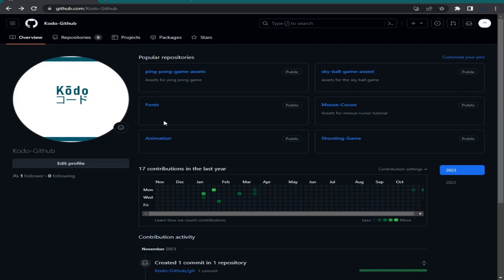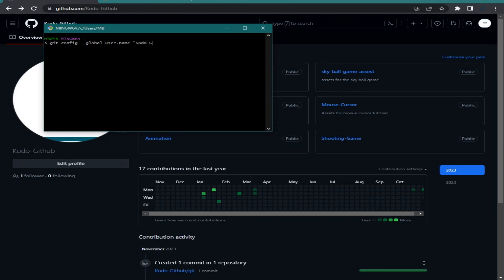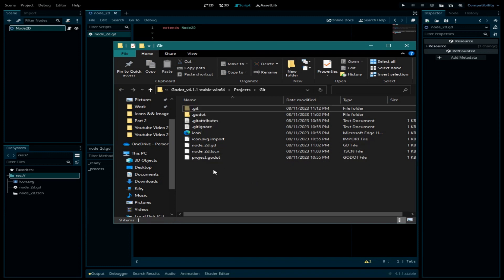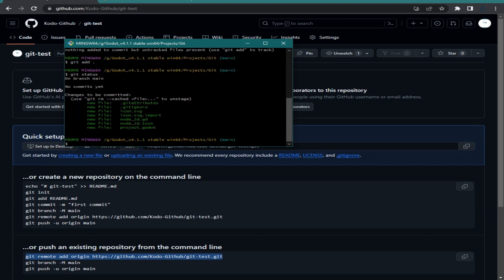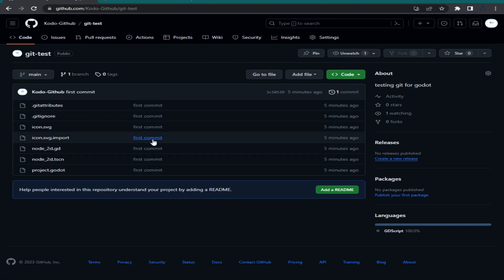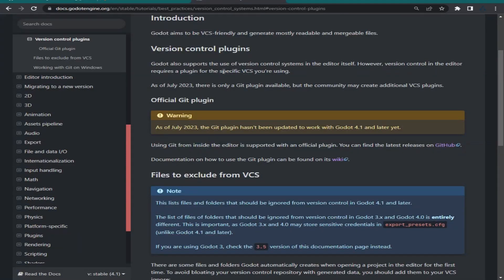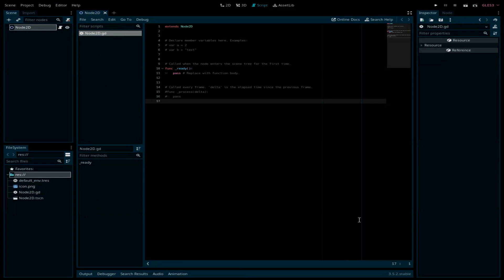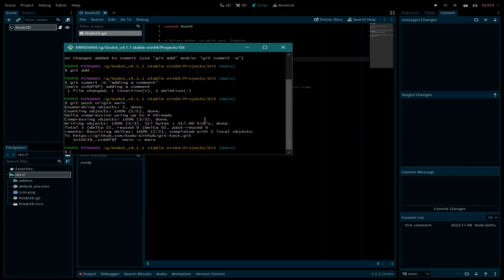Godot | Github Tutorial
Unlock the power of collaboration with this quick and easy tutorial on setting up Godot Engine with GitHub!
Learn step-by-step how to seamlessly integrate version control into your game development workflow